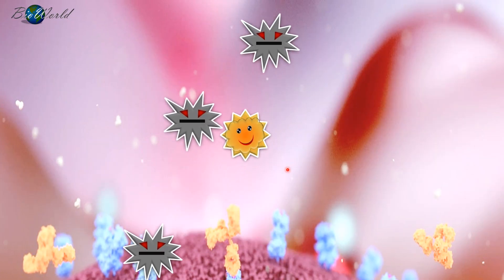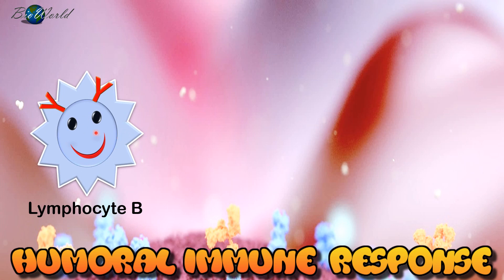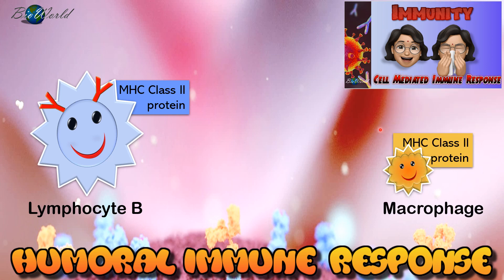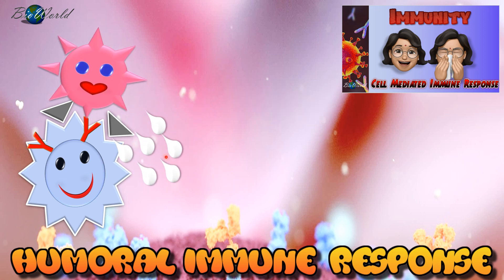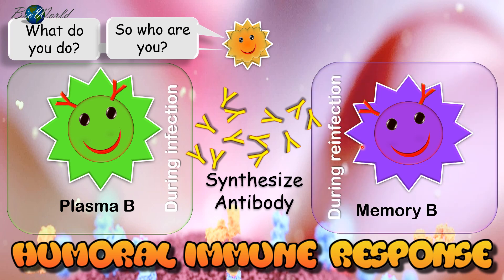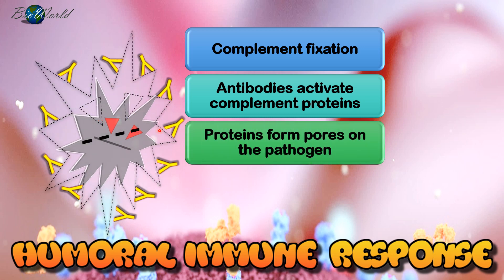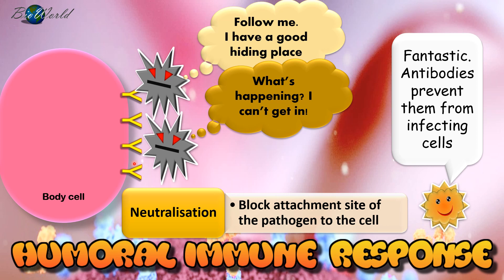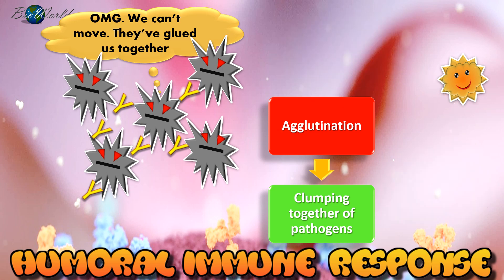Biology STPM: 12 2 Humoral Immune Response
Learn about the role of B lymphocytes and antibodies in immunity.